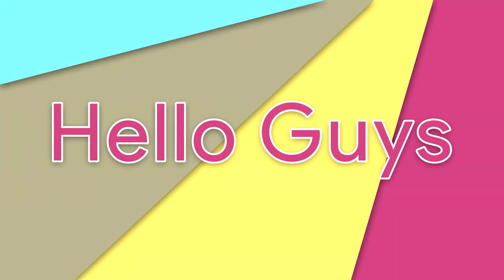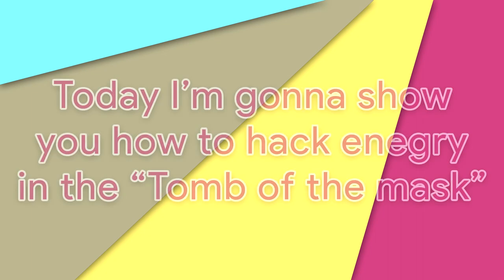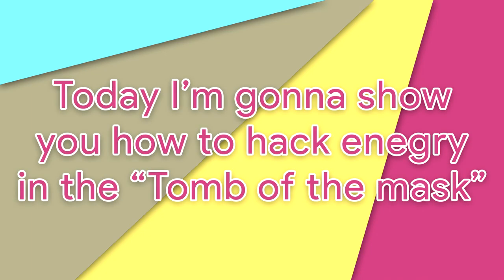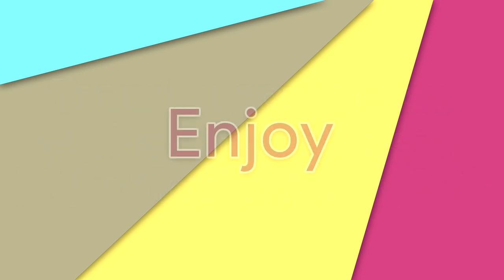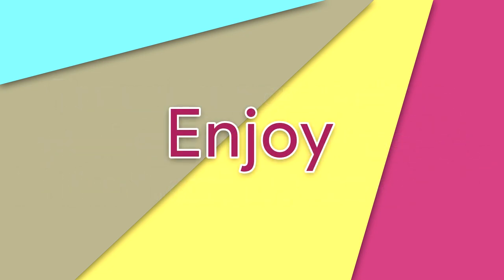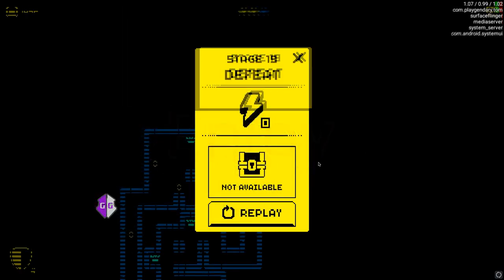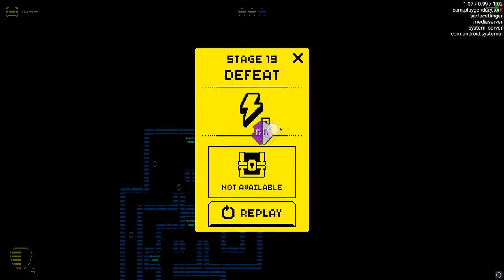Tomb Of The Mask HACK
Note: most hacks need root!!!